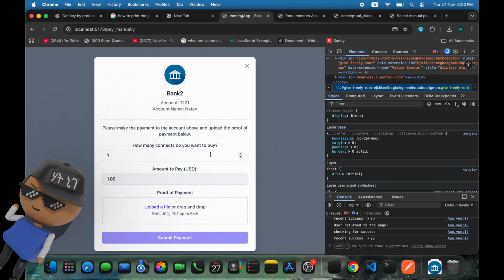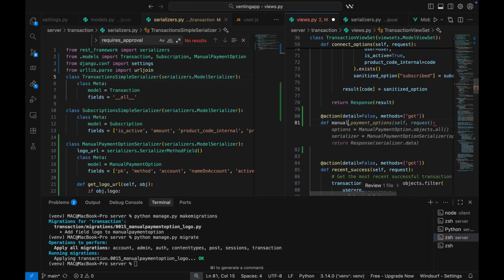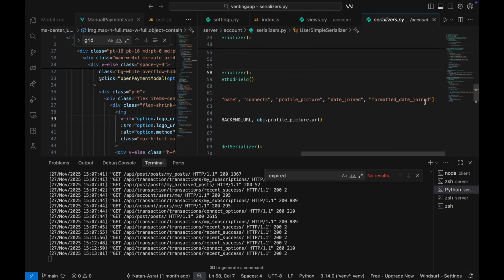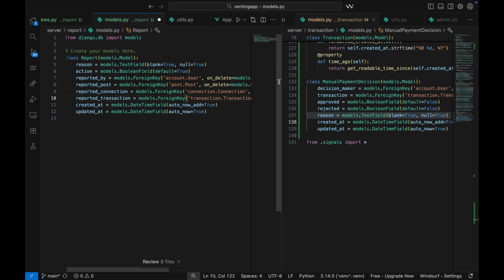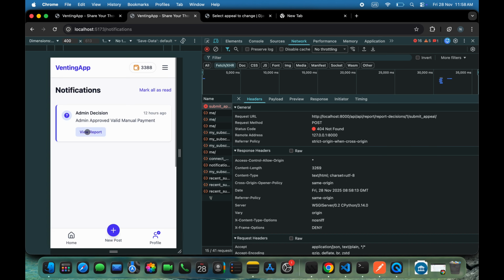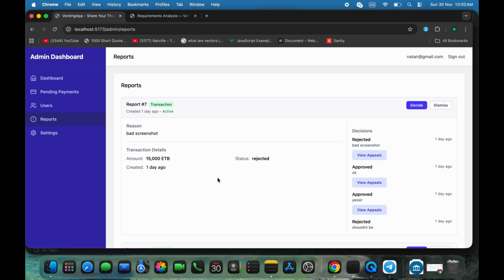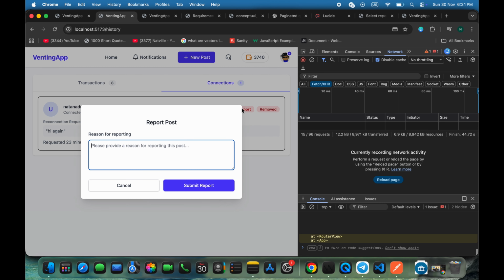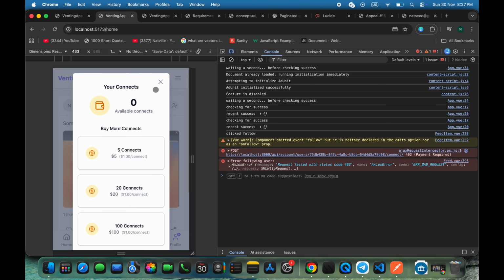No Credit Card? Pay by Bank Transfer | Venting App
I added a way for users without credit cards to pay by bank transfer and receive connects, which they can then spend on connections in the Venting app.